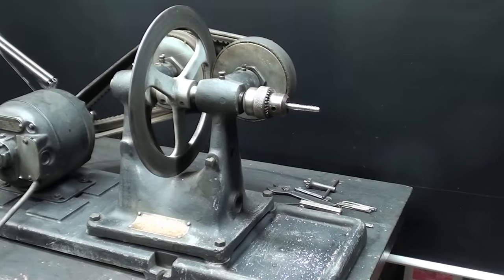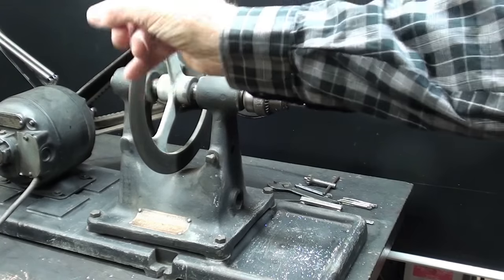WHAT IS IT? Mystery ITEMS 90b answer tubalcain MRPETE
WHAT IS IT? Mystery Tools 90b answer

Watch my 1600 other shop videos! search "tubalcain"